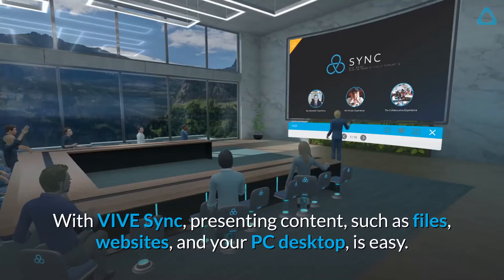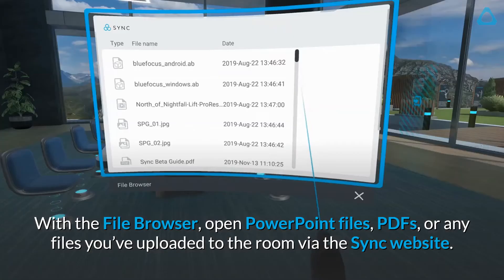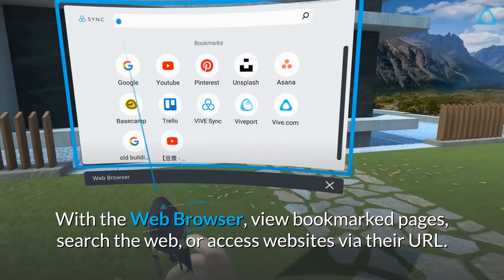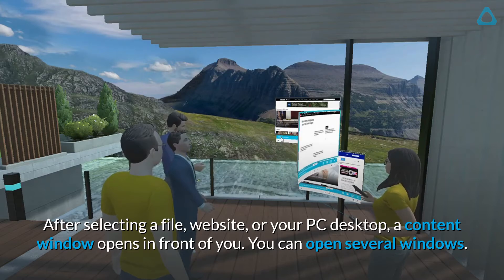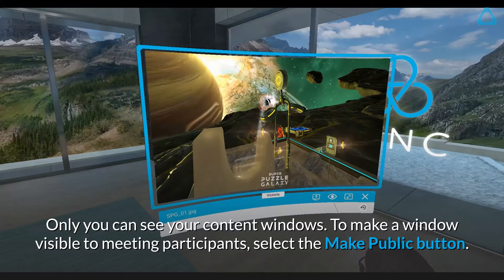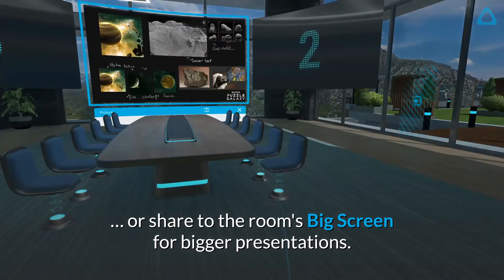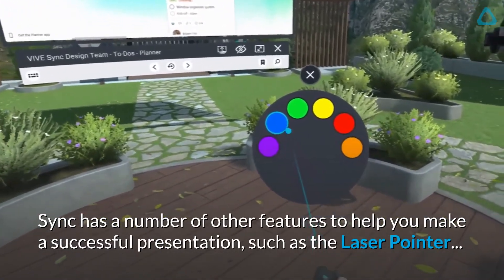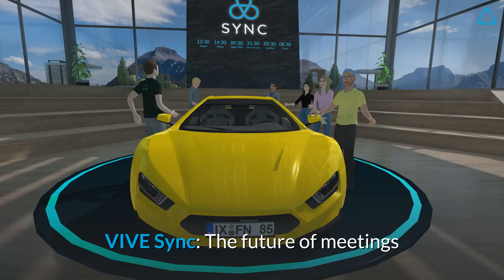Presenting content in a VIVE Sync meeting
Learn how to present content such as files, websites, videos, and your PC desktop in a VIVE Sync meeting.